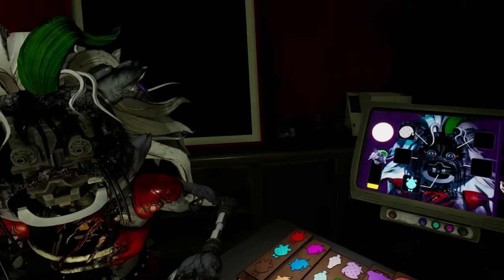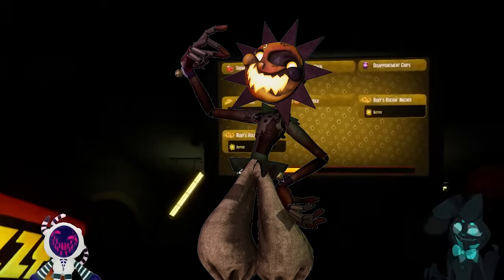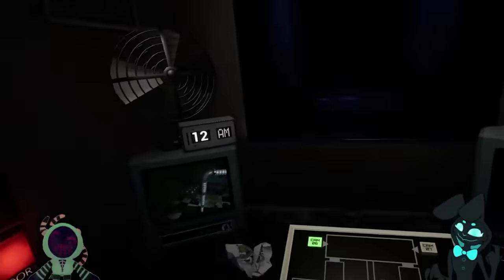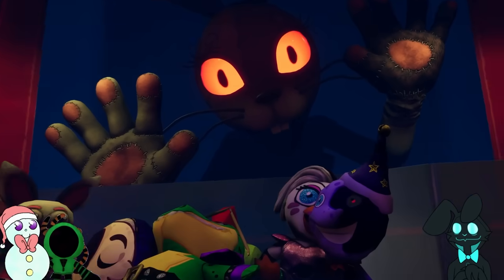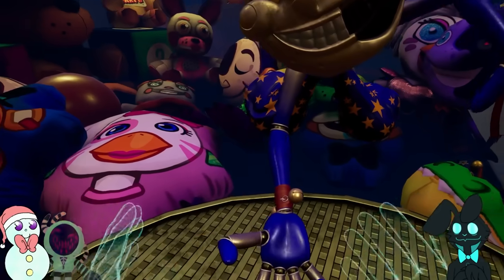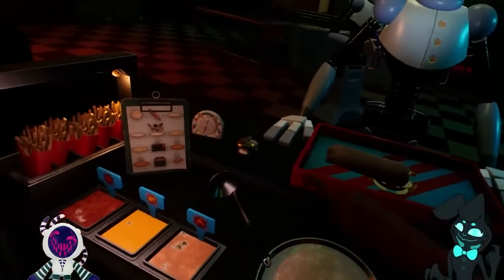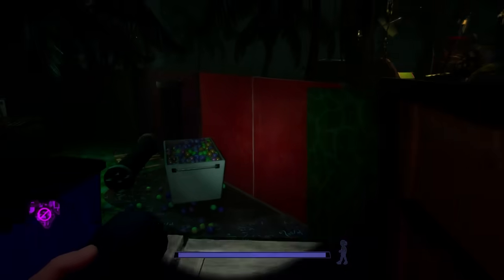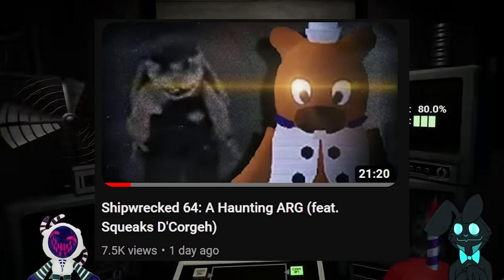JEREMY'S RETURN? (FNaF: Help Wanted 2) - THEORY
In this video, I cover the ins and outs of what I think Help Wanted 2 is really about. I think I might be onto something here, let me know what you think!